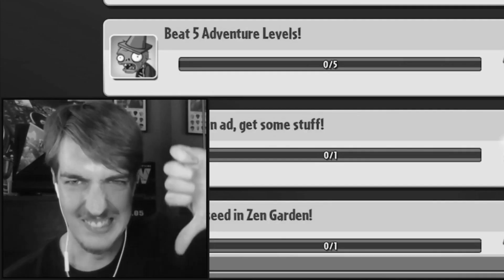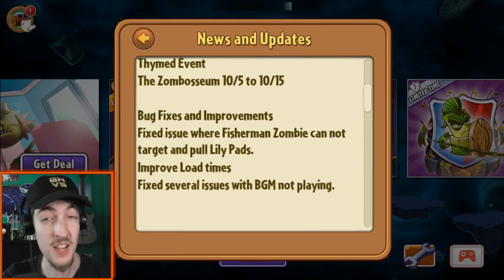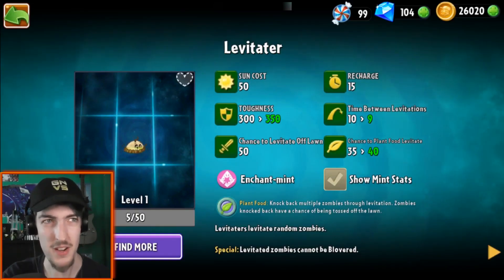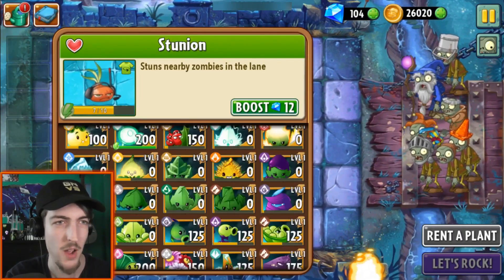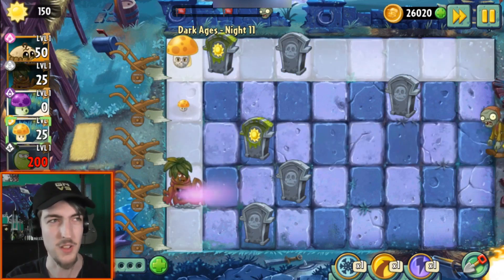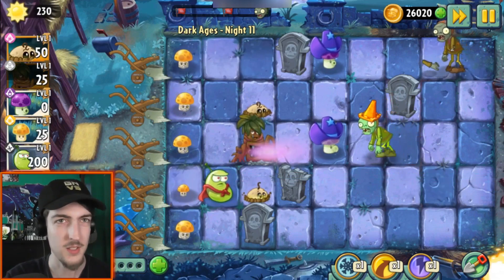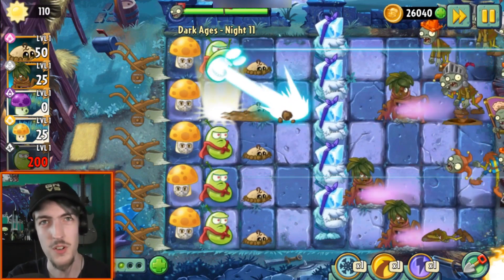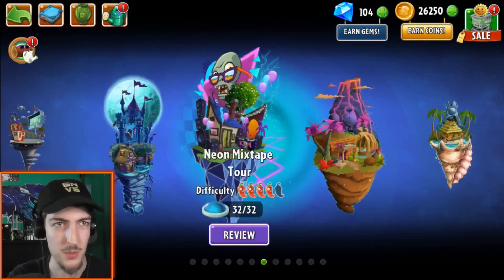The BIGGEST Buff In Plants VS Zombies 2 History?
Recently I made a video titled the 'Kiwibeast Redemption Arc', which was intended to be ironic. However, now we have a TRUTHFUL redemption arc in which one of the worst plants in the game suddenly got buffed to the moon...

plants vs zombies,PVZ,EA,PopCap,plants vs zombies 2,levitater,gameplay,gaming buff,tomb tangler,gargantuar,character balancing,new update,pvz2, is pvz dead, is plants vs zombies 2 still active, new update, character patch, tower defense